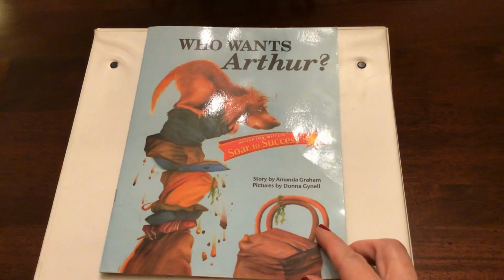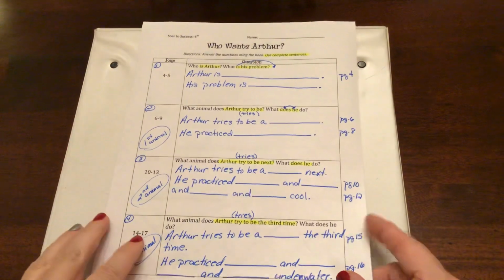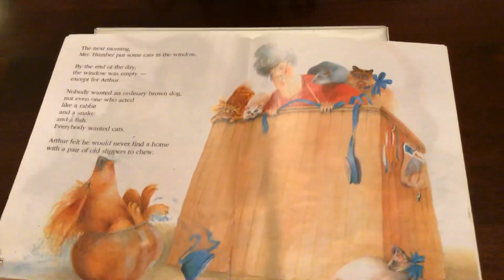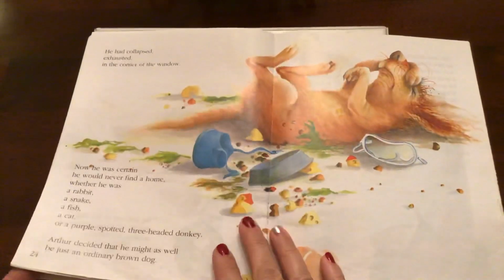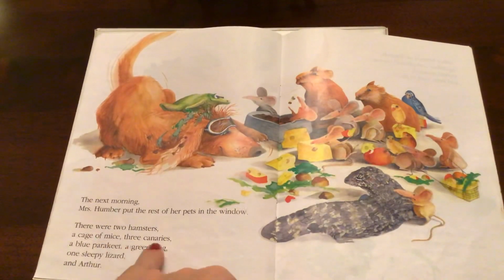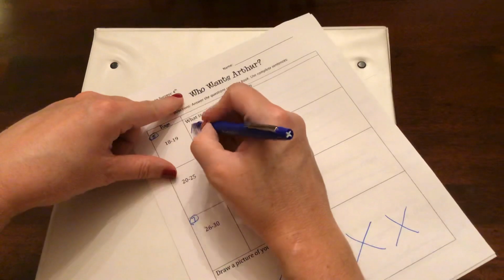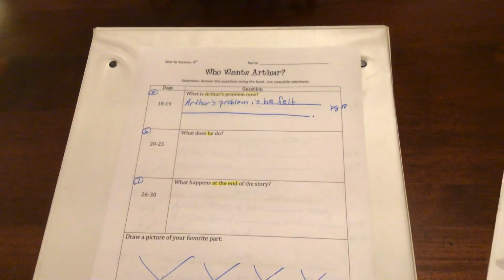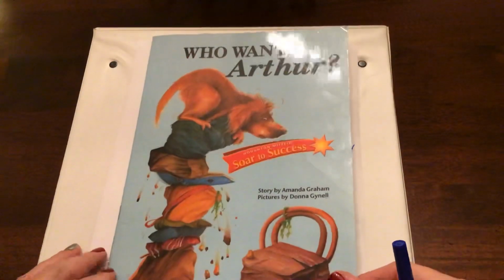Lesson 3(Video) Who Wants Arthur pg 10-17 Q’s 5&6